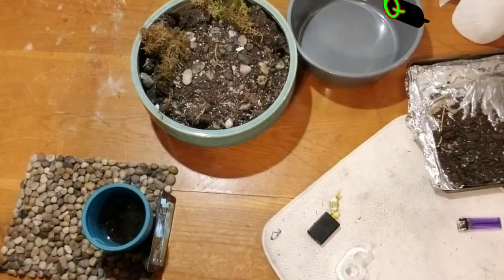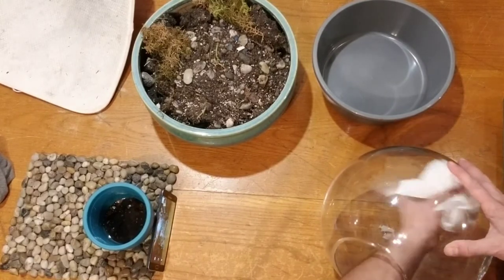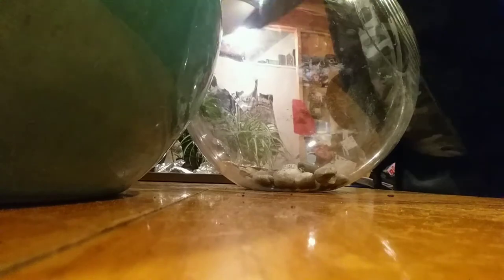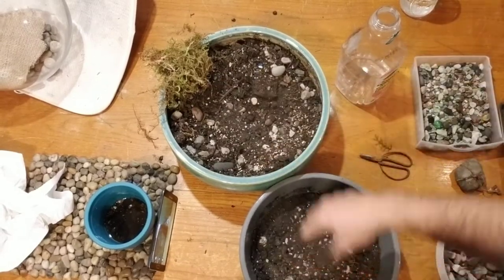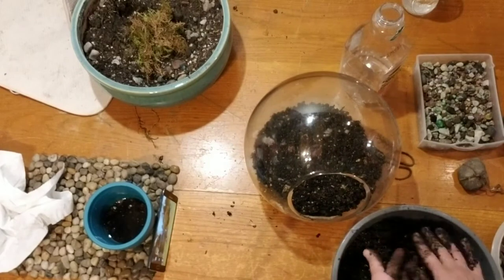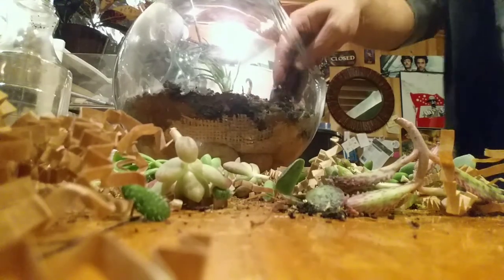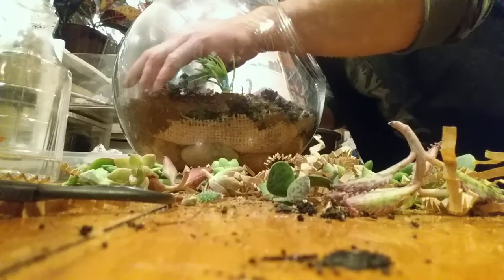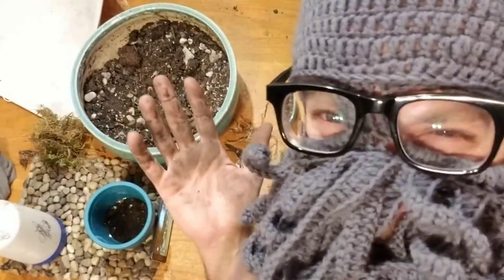HOW TO MAKE A TERRARIUM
Quick & Dirty Terrarium creation in less than 25 minutes!!!  Using ONLY what I could find in my basement...let's do this!